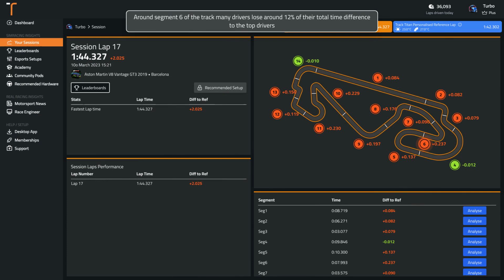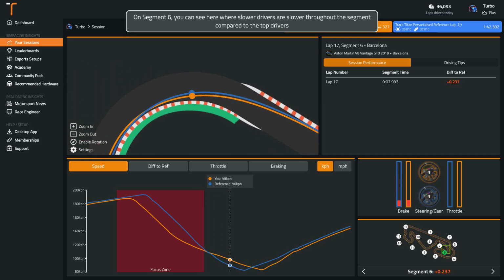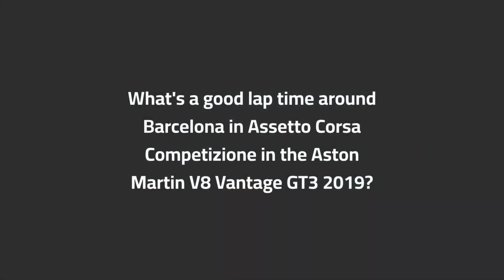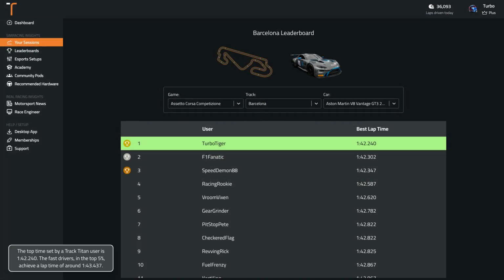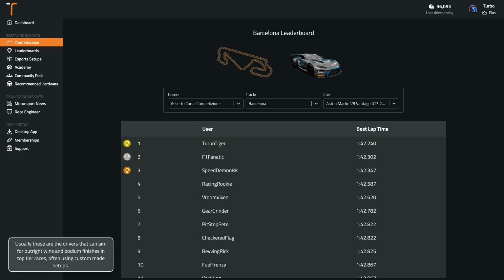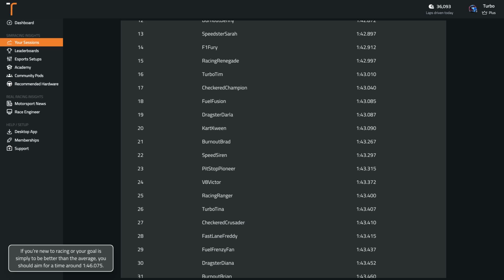ACC Barcelona Aston Martin V8 Vantage GT3 2019 (Dry) Track Guide (Hotlap + Telemetry)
Sign up with the code BARCELONA8278 for 30 days of unlimited data insights and virtual coaching

Delve into the Barcelona circuit on ACC driving the Aston Martin V8 Vantage GT3 2019, as we discuss the iconic circuit and how you can master it.

Track: Barcelona
Car: Aston Martin V8 Vantage GT3 2019
Game: Assetto Corsa Competizione
Weather: Dry

00:00 Onboard Hot Lap
01:43 Analysis of Common Mistakes
02:23 Braking and Key Points Guide
05:06 What's a good time around Barcelona in the Aston Martin V8 Vantage GT3 2019 in Assetto Corsa Competizione?